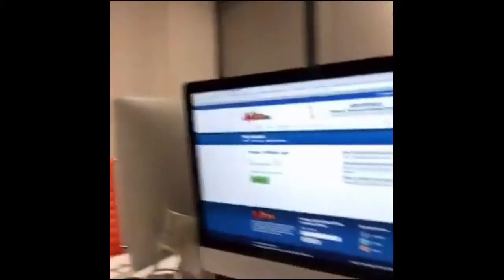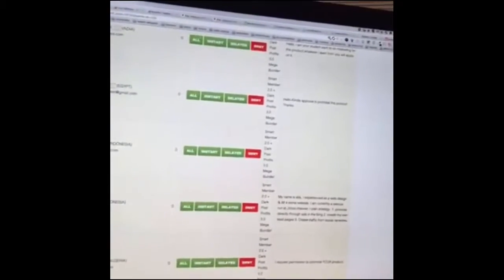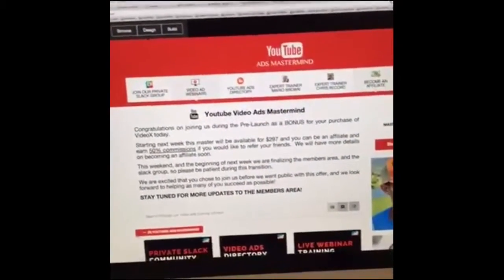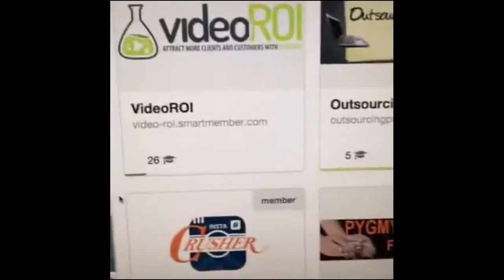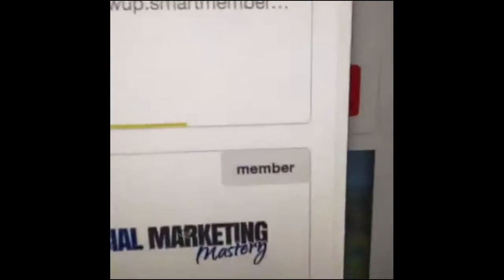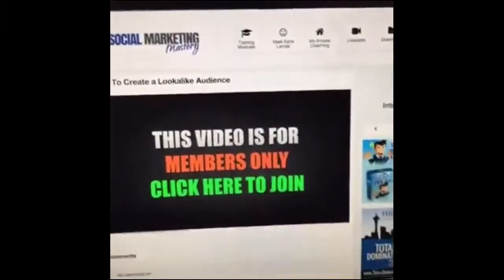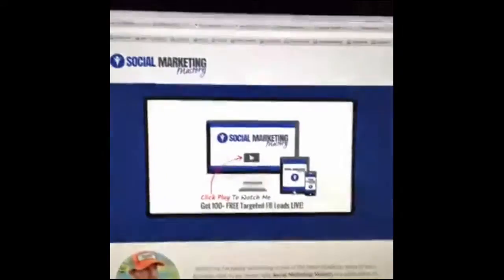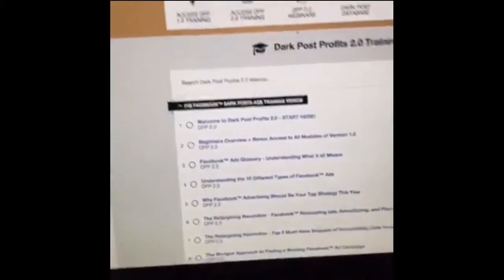Chris Record Talks About His Smart Member 2.0 Software Suite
This video could save you thousands this year!

Success Leaves Clues.

In the last year I watched an internet marketer break onto the scene and crush out multiple 7-figures in revenue like it was nothing.

Maybe you've heard of this guy? His name is Chris Record.
Who Is Chris Record?

What makes Chris different is how detailed he is in his training. Just one webinar with Chris Record is like a full 10X training experience! I'm member of his Inner Circle Club where he runs a webinar each Monday for members. His last webinar ran for 5 hours! And it was packed full of solid, useful information, not padding. Now, I've had to pay for those member-only webinars.

So it came as a surprise that Chris is giving away over 10 hours of his video recordings for FREE!

So what exactly are these video recordings?

Chris recently ran a huge 3-day conference with hundreds of internet marketers in attendance. This conference is called the 3C Conference - Create. Capture. Convert.

It stands for:

    - Create Traffic.
    - Capture Leads.
    - Convert Sales.

He paid to have professional video recordings of each of the signature talks at that conference.  And it's those recordings he's providing for free.

What do these 9 Internet Marketers have in Common?

    - Chris Record
    - E. Brian Rose
    - Jimmy Kim
    - Devin Zander
    - Mario Brown
    - Tanner Larsson
    -  Los Silva
    - Nicholas Kusmich
    - Brandon Burgess

They were all speakers at Chris Record's 3C Conference last year in Las Vegas! Several of these guys are millionaire internet marketers. And their presentations were pure value - no sales pitch!

Chris is currently selling these video recordings for $997. He has them all uploaded into a full blown membership site. But you can get full access here for FREE!

So why is he not charging you $997 for them?

Well, Chris Record has his new Smart Member 2.0 software launching today (January 12th). To drive some buzz and attention to his launch, he's offering you the entire set of conference recordings for free. You don't have to purchase anything to get them.

He has a backdoor link for you to bypass the $997 sales page and get access to the membership site for free! He wants you to experience his new Smart Member software as a customer. And, more importantly, he wants you to watch his FREE video training about Smart Member as well.

So when you click the link above (or below), here is a summary of what Chris will show you:

    - How to get the 3C Conference Recordings FREE (no catch)
    - Free Training - Introduction to Bridge Marketing 101.
    - How to Set Up High Converting Bridge Pages.
    - How to Build Your Own Membership Sites.
    - Several Ways to Make Money from Bridge Pages.
    - Examples of Selling E-Commerce Products with Bridge Pages.
    - Examples of Laser-Targeting with Facebook Ads.

What's in it for Chris?

In the very detailed training, he is showcasing his software (Smart Member 2.0). So he is hoping that after watching that you will want to become a customer today. Actually, SmartMember 2.0 is on offer for two weeks only - until the 25th. As I mentioned at the end of my previous post, I've already bought SmartMember myself and hope to have a review posted in the next couple of days.

Here are 3 Simple Action Steps You Can Take Right Now:

    - Watch Chris Record's free training video today before he takes it down.
    - Access the 3C Conference Recordings FREE (Bypass the $997 Sales Page)
    - Seriously consider taking advantage of his Smart Member 2.0 launch today (January 12th).

This launch is a complete bundle of several of his top selling courses and top software platforms.

I don't think I've ever seen an offer this good!

And remember, Success Leaves Clues.

This is all software that Chris Record uses personally to generate millions of dollars online. He's built a company with real employees and an office and put $500,000+ into developing Smart Member 2.0, aside from the courses he's created. This isn't a simple WordPress plugin where the developer disappears after some time and stops maintaining/improving his product. This is a real business selling top-shelf products.

And now, it's your chance to get your hands on those same resources!